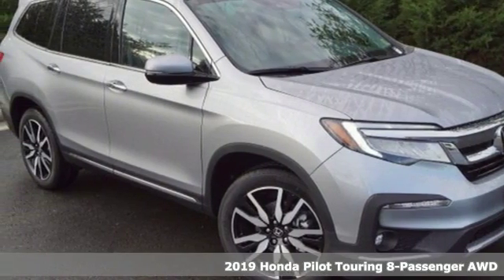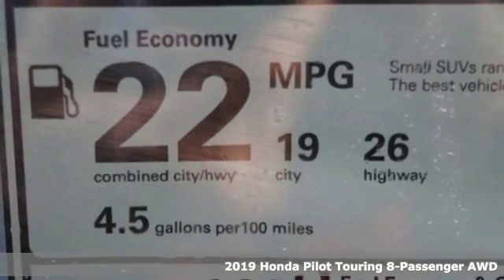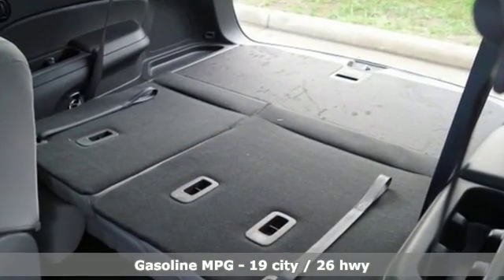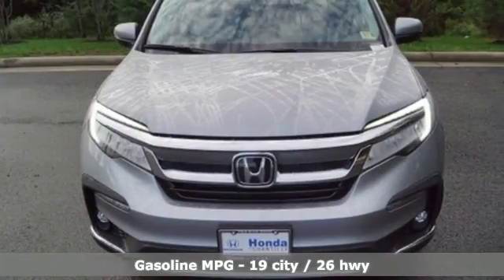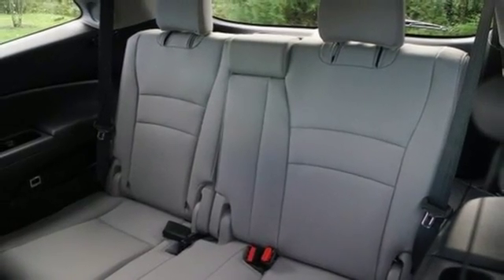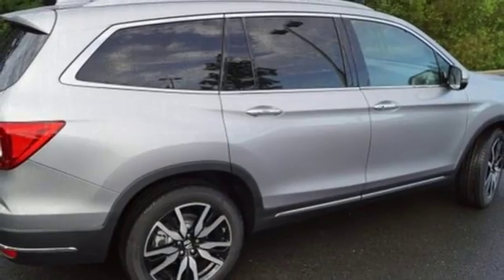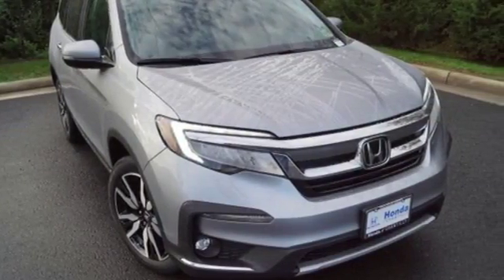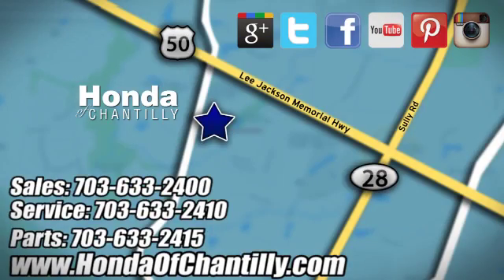New 2019 Honda Pilot Washington DC MD Chantilly, DC HCKB024017 - SOLD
Year: 2019
Make: Honda
Model: Pilot
Trim: Touring
Engine: 3.5L V6 24V SOHC i-VTEC
Transmission: 9-Speed Automatic
Color: Silver
Interior: Gray
Stock #: HCKB024017
VIN: 5FNYF6H99KB024017
Lunar Silver Metallic 2019 Honda Pilot Touring AWD 9-Speed Automatic 3.5L V6 24V SOHC i-VTECbrbrRecent Arrival! 26/19 Highway/City MPG**brbrbrAll prices exclude taxes, title, license, and dealer processing fee of $699.00. Published price subject to change without notice to correct errors or omissions or in the event of inventory fluctuations. All features not on all vehicles. Vehicles shown are for illustration purposes only. MPG is based on 2017 EPA mileage ratings. Use for comparison purposes only. Your actual mileage will vary, depending on how you drive and maintain your vehicle, driving conditions, battery pack age/condition (hybrid only), and other factors.

Address:
4175 Stonecroft Boulevard